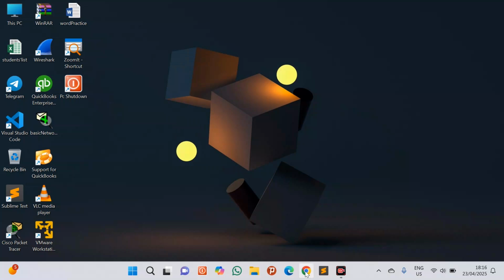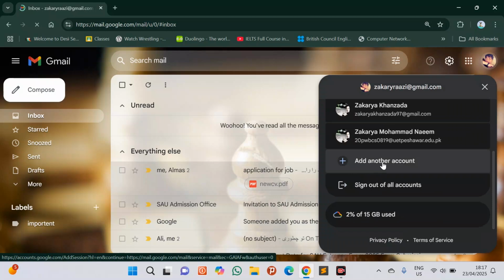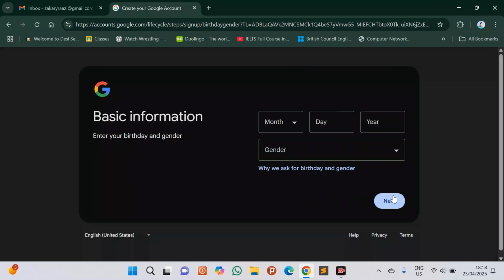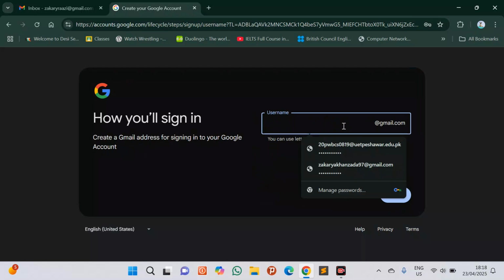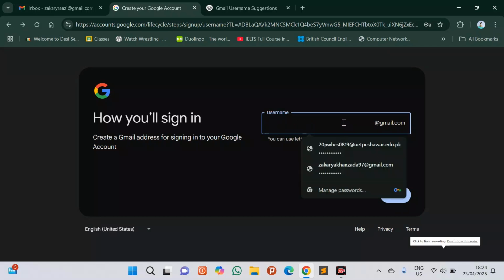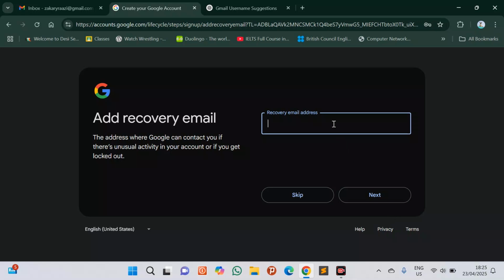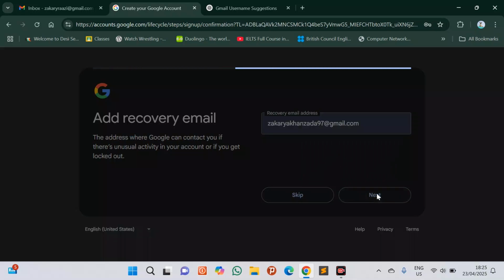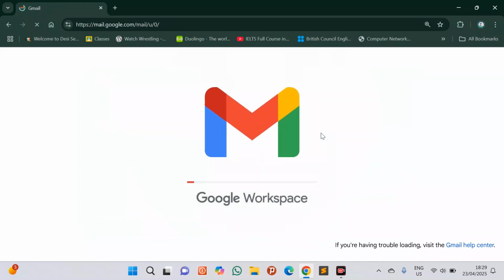How to Create a Gmail Account | Step-by-Step Guide (2025)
🔥 Learn how to create a Gmail account easily in 2025! Whether you're new to email or just want a fresh account, this step-by-step tutorial will walk you through the process on desktop.

📌 In this video:

How to sign up for Gmail

Choosing a username and strong password

📧 Gmail is your gateway to Google services like YouTube, Drive, and more!